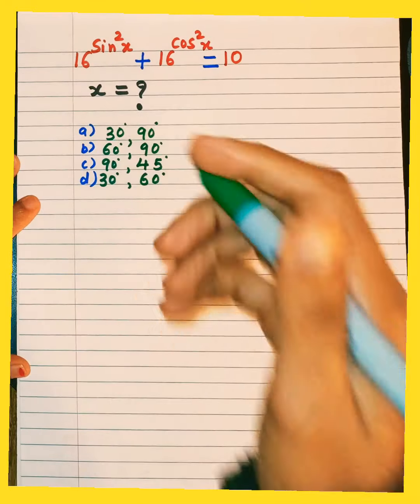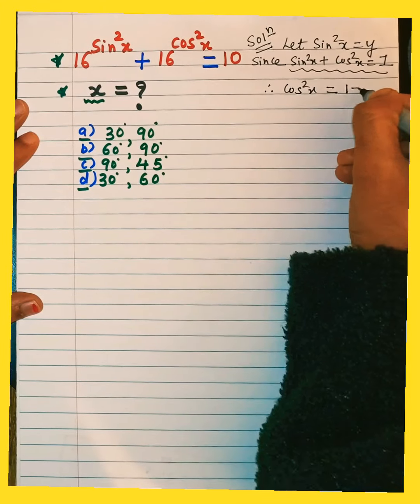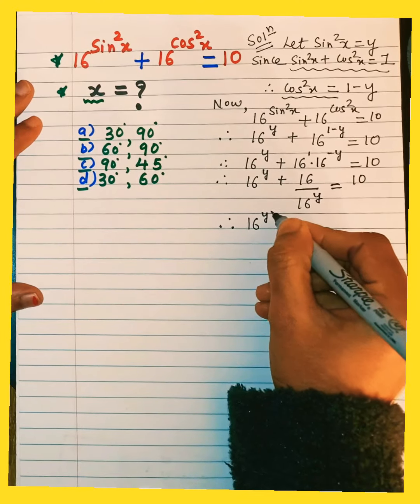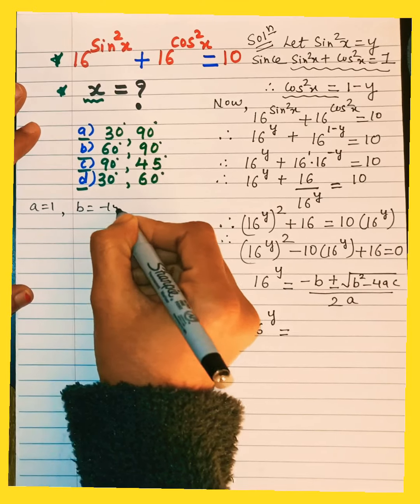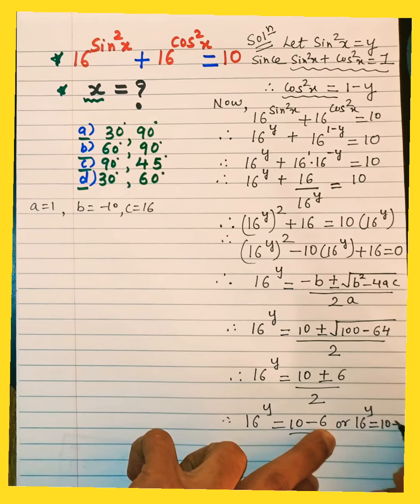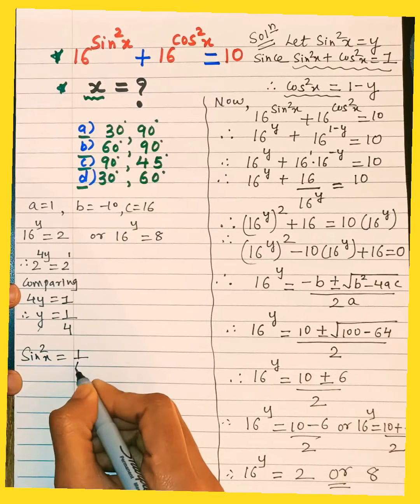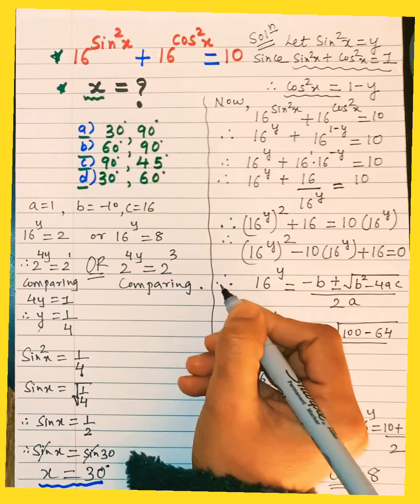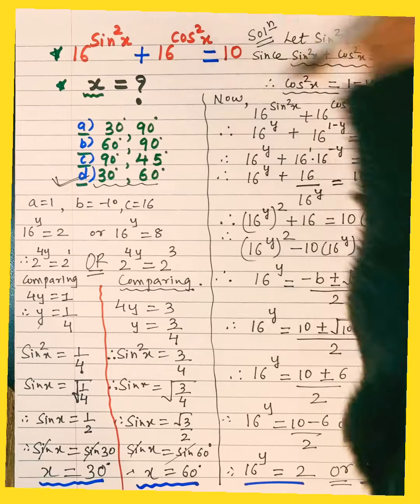Trignometric Quadratic Equations